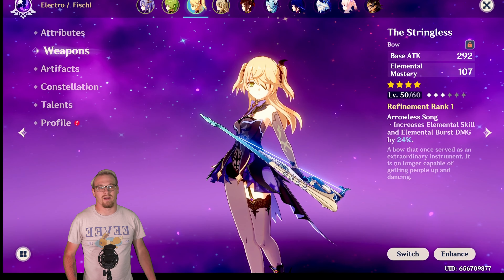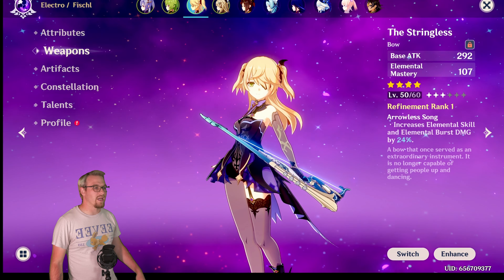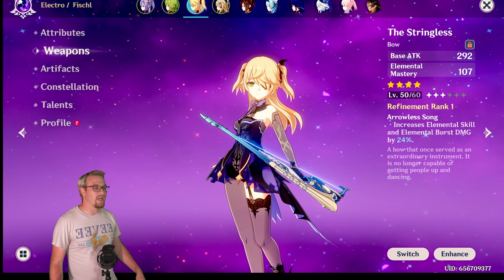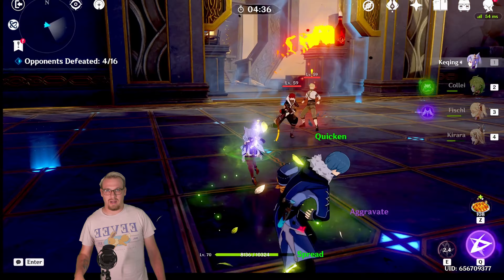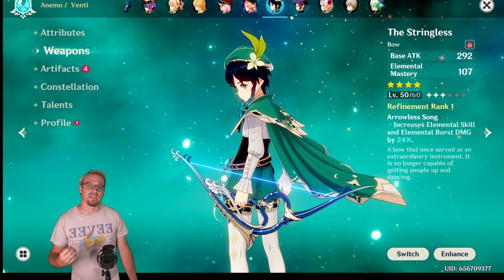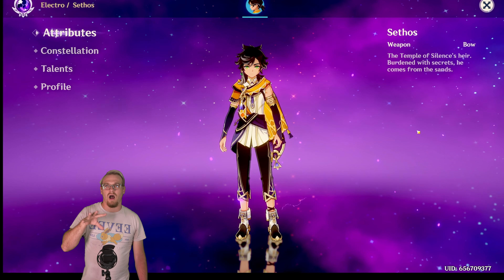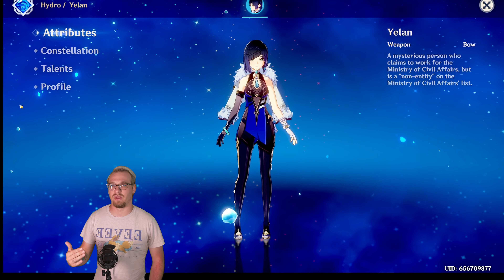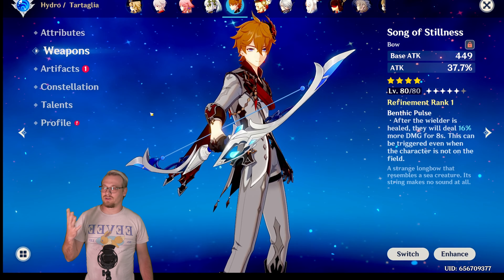Best 4 Star Bow for Fischl??!! ~ The Stringless Quick Guide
Let's Look at the weapon Stringless!! What it does and who it could be good for!